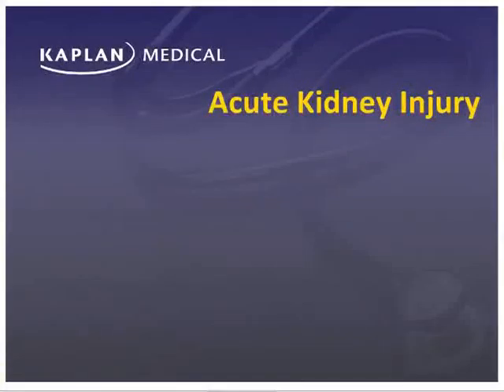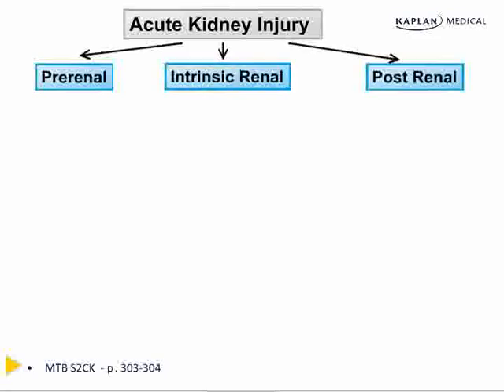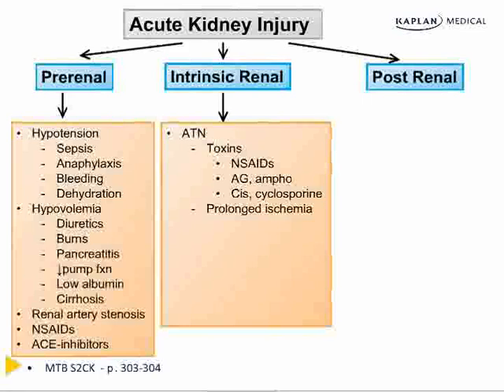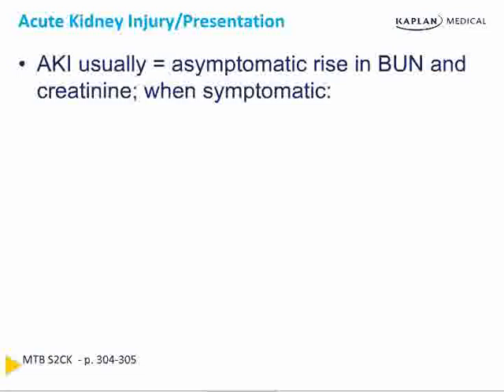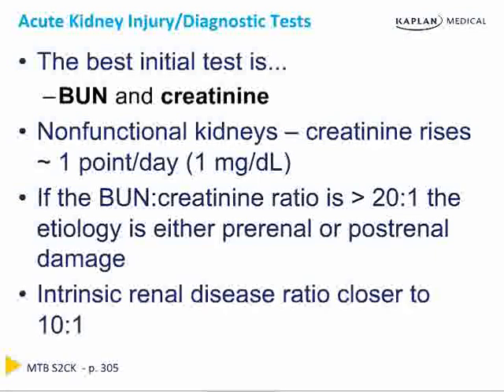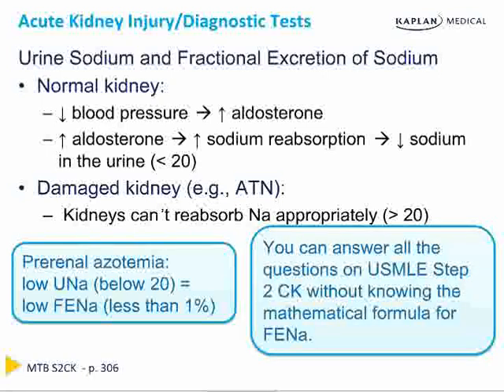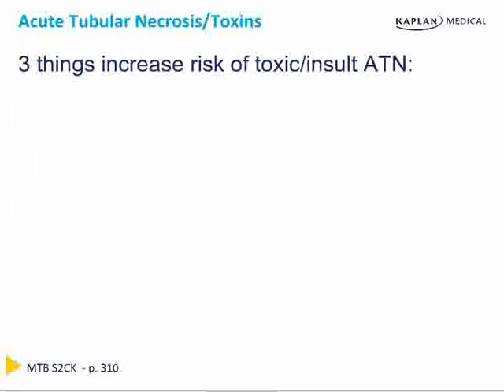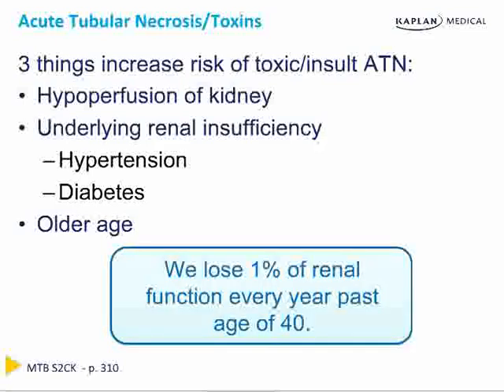Acute kidney injury Kaplan lecture series | Nephrology section for medical students